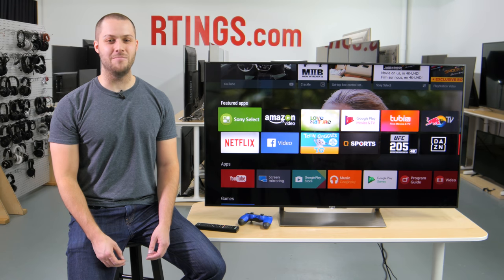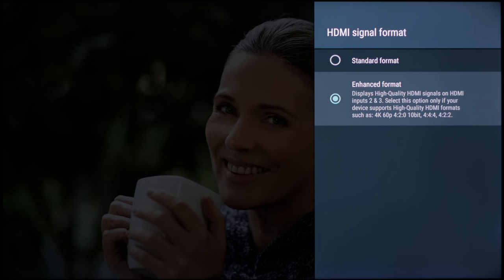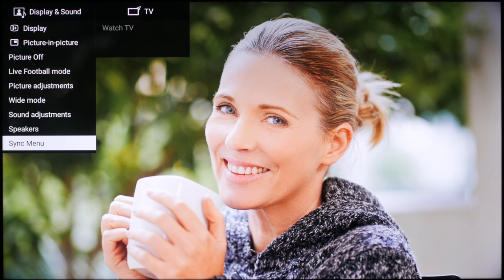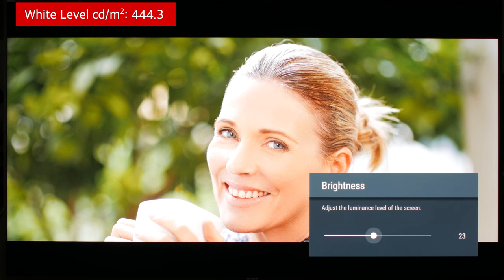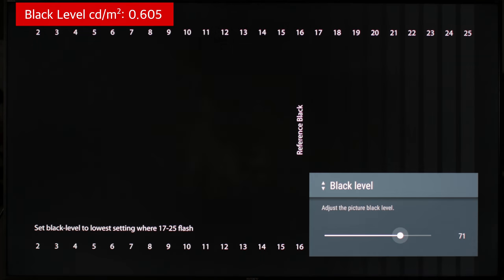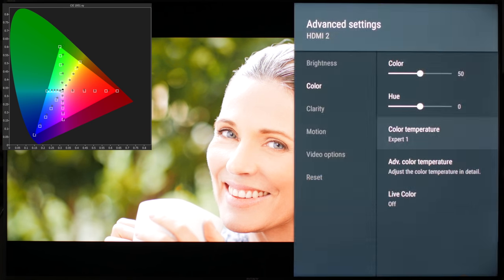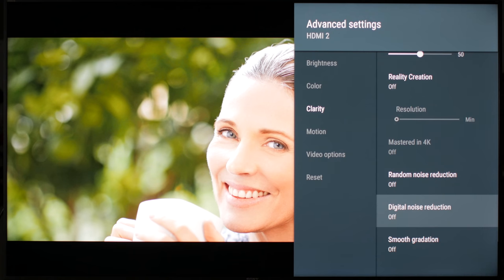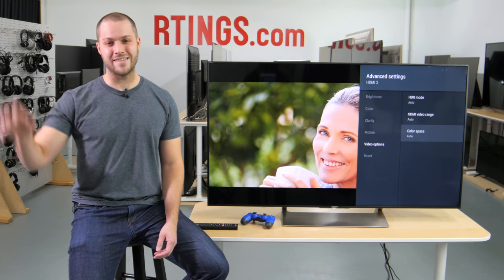Sony X900E Picture Settings - RTINGS.com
Picture Settings for the Sony X900E

In this video, we will show you how to setup and calibrate your Sony X900E. We will go over all the settings and how you can tweak them to your liking, whether you watch movies, play HDR video games or casually watch the TV in a living room. These settings should also work for the international variants like the XE9000.

Model presented : Sony X900E 55" (XBR55X900E)

Should also be valid for the 49" (XBR49X900E), 65" (XBR65X900E), 75" (XBR75X900E)

Inputs (0:27)
TV Main menu (1:48)
Picture mode (2:44)
Picture adjustments (3:48)
Color (4:11)
Light sensor (4:30)
Brightness (4:45)
Contrast (4:48)
Gamma (5:02)
Black level (5:14)
Black adjust (5:28)
Adv. contrats enhancer (5:38)
Auto local dimming (5:48)
X-tended dynamic range (5:59)
Hue (6:19)
Color temperature (6:27)
Adv. color temperature (6:47)
Live color (7:05)
Sharpness (7:18)
Noise reduction (7:42)
Smooth gradation (8:07)
Motion (8:19)
Video options (8:52)
Conclusion (9:07)